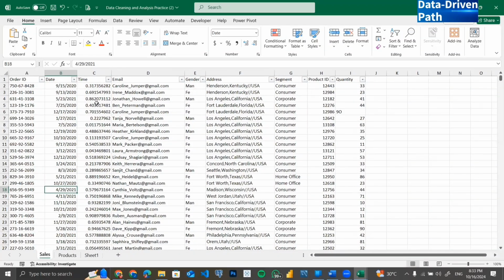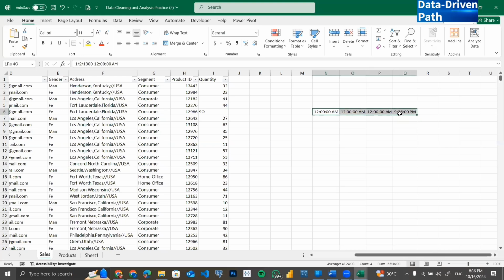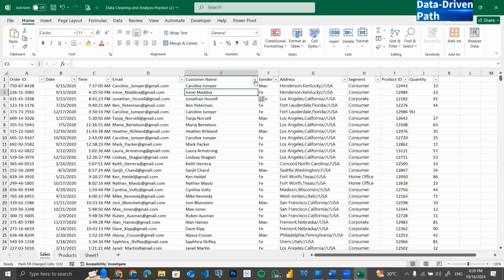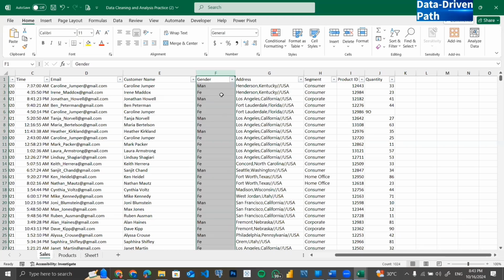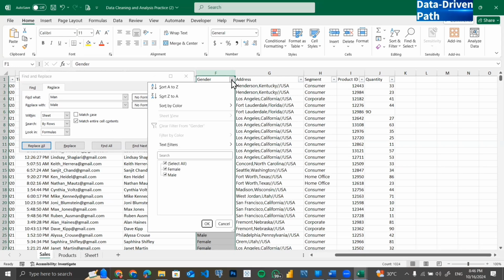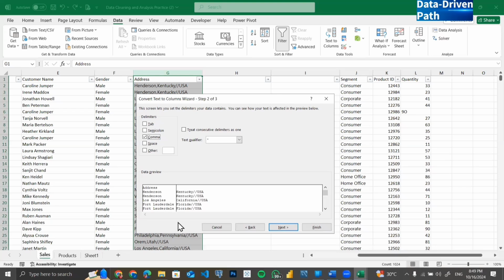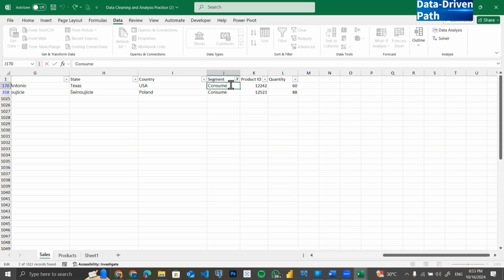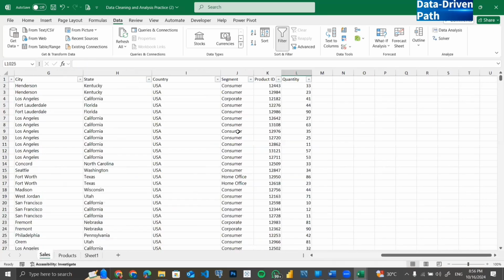Beginner Data Cleaning Tutorial: Practical Exercise 2 (Step-by-Step)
Learn how to clean real-world messy data in this beginner-friendly tutorial. In Data Cleaning Practical Exercise 2, you’ll discover how to identify errors, fix missing and duplicate data, format correctly, and prepare your dataset for accurate analysis. This video is perfect for data newbies, students, aspiring analysts, and anyone who works with spreadsheets or reports. Watch to improve your data skills, boost your confidence, and get one step closer to becoming a data pro.